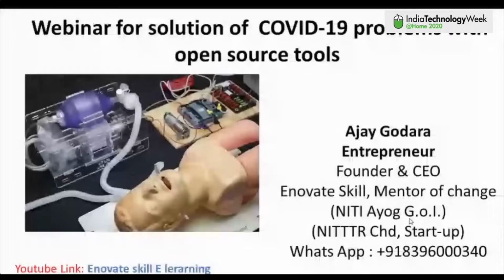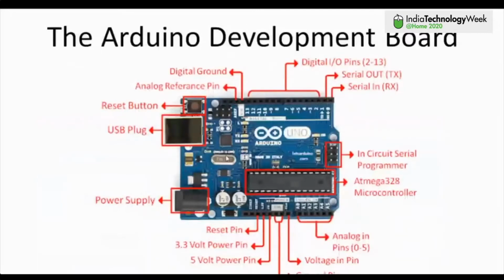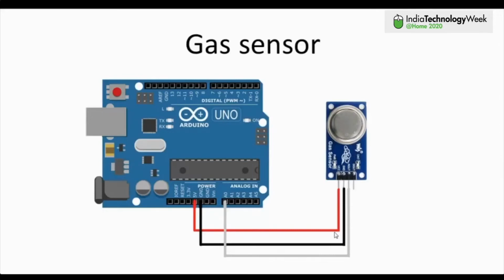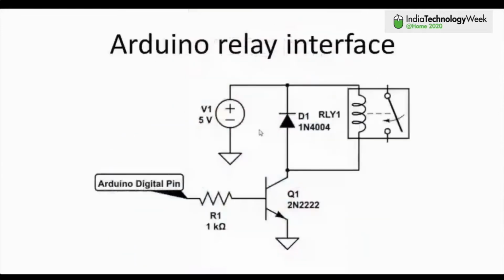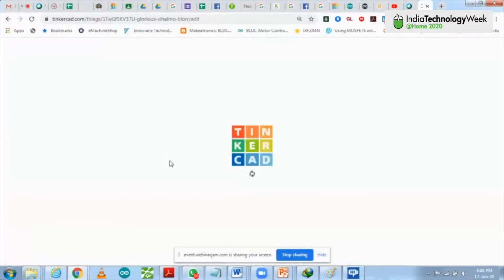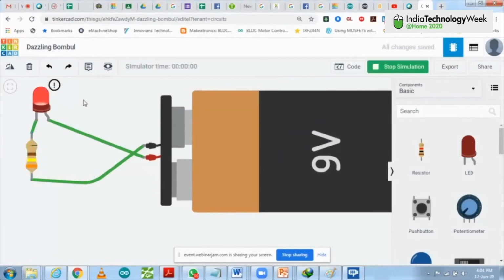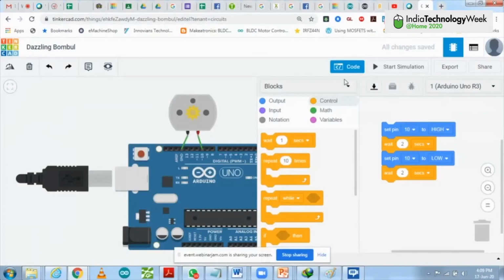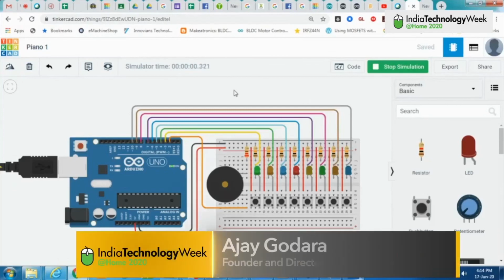Building Solution to Fight Covid-19 using Open Source Tools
Covid-19 has demanded inventions that were not much given a thought before. But what inventions can we try at home?

Ajay Godara shows how relevant inventions can be designed on TinkerCAD in this DIY Session.

Give them a try and let us know how they work.

Chapters
0:00 : Introduction
1:11 : Agenda of the talk
2:07 : Automatic Sanitiser Dispenser
3:33 : UV based Disinfection Robot
5:16 : Software used
5:35 : Arduino Board Explanation
6:09 : Motor Driver IC
6:40 : Useful Sensors
10:18 : Disinfection Tunnel
13:16 : Working of Relay
14:01 : Servo Motor Working
14:26 : Arduino Bluetooth Interface
14:46 : Open Source Ventilator Design
16:15 : TinkerCAD tool
24:35 : Code
28:36 : Uploading Code in Hardware
30:11 : Making a Piano using TinkerCAD